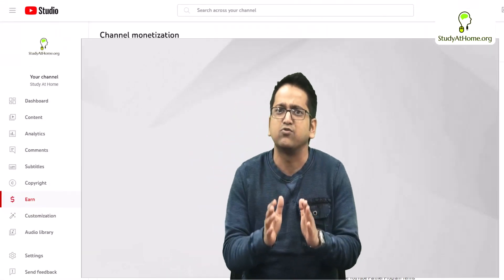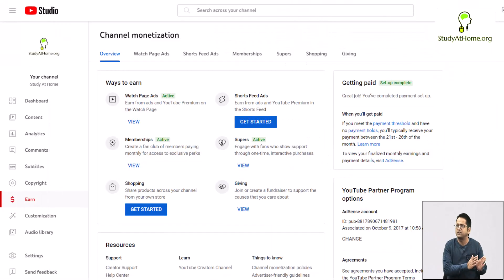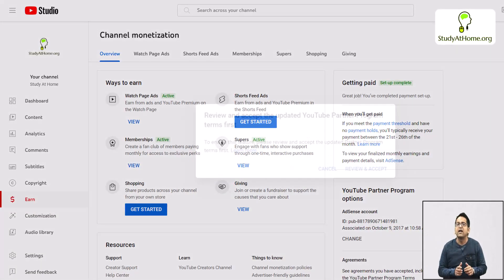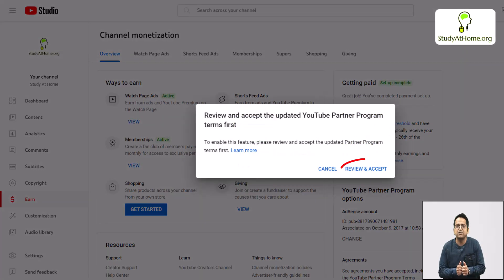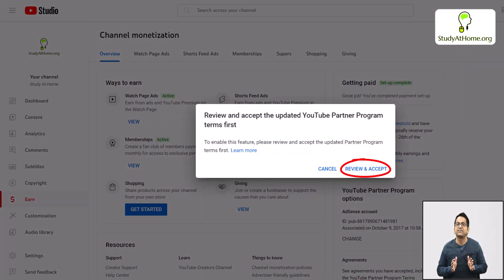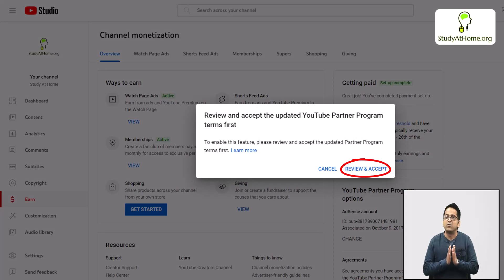YouTube Shorts ko Monetise kaise kare? | New Update | Now Earn money on your Shorts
In this video, CA Raj k Agrawal will be sharing with you the step-by-step process of how to monetize your YouTube Shorts. He'll be covering everything you need to know, from how to enable monetization on your Shorts, to how to track your earnings.

So, if you're a creator who's looking to make money from your Shorts, or if you're simply curious about this new update from YouTube, then this video is definitely for you!

Here's what you'll learn in this video:

How to enable monetization on your Shorts
How to track your earnings
Tips for creating engaging Shorts that will help you make more money

Comprehensive Learning Platform - Study At Home
Prepare for Academic, Professional, Competitive Exams & Skill Development Courses